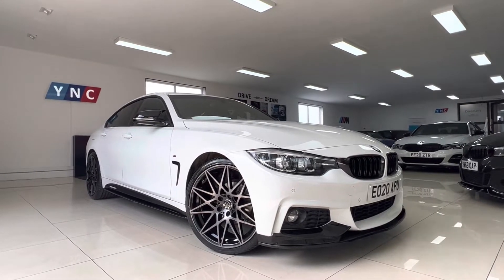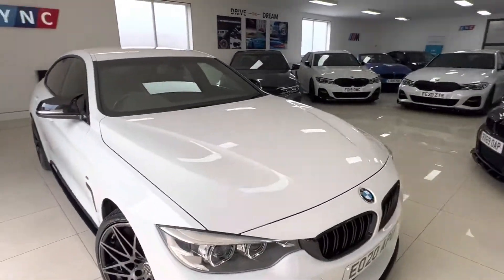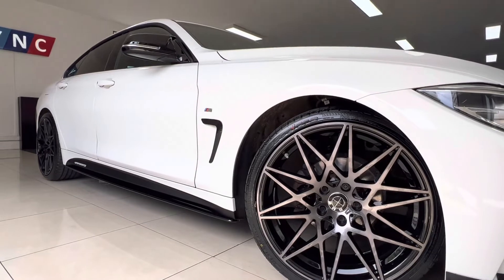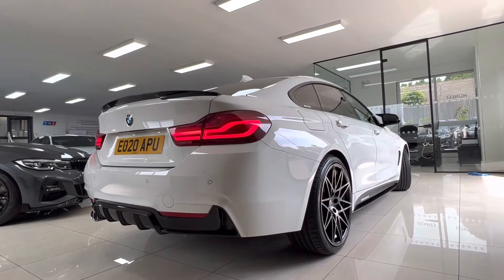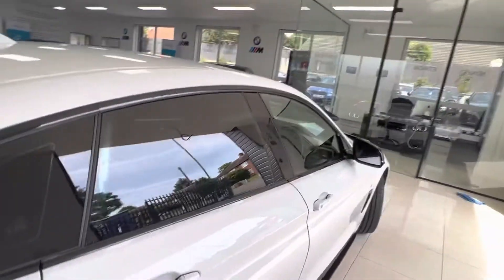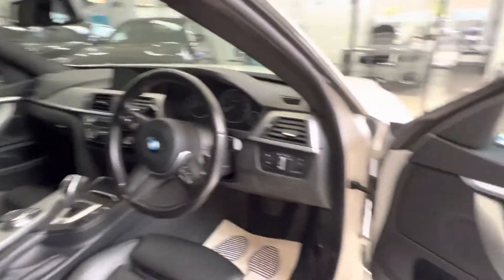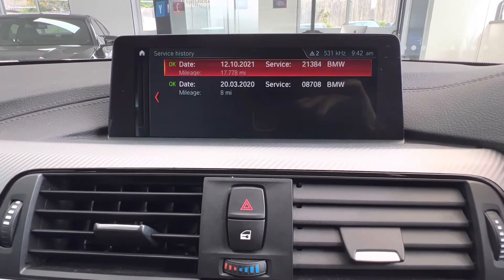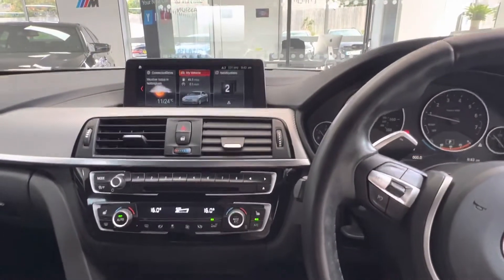EO20APU BMW F36 420i m sport m performance kit styling